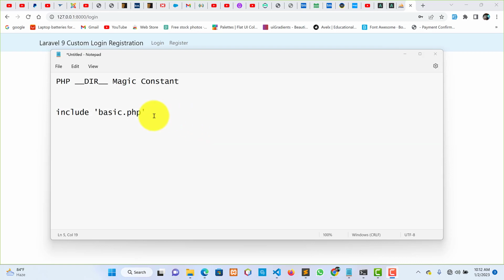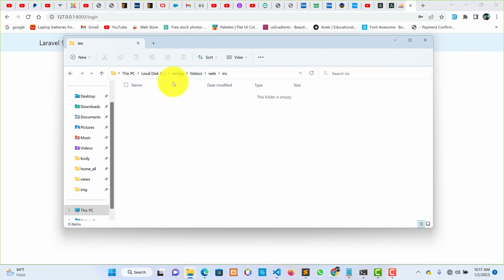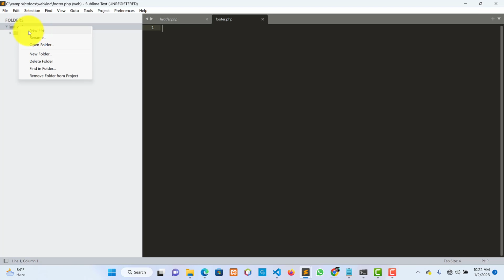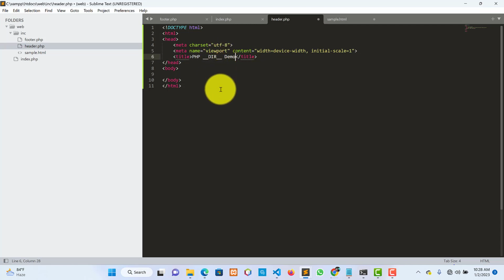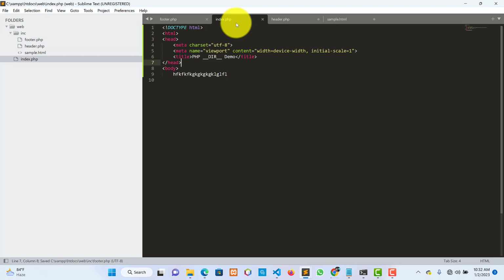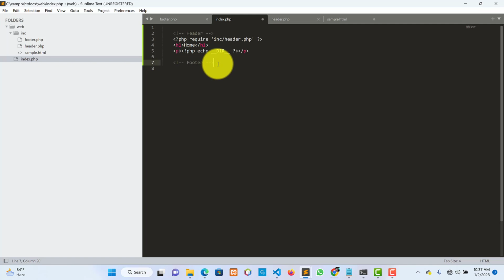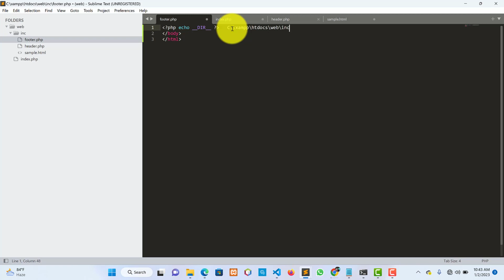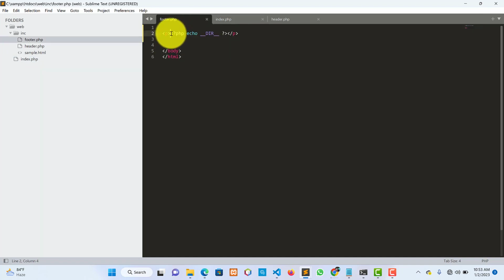How to use the __DIR__ Magic Constant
This is a video on PHP __DIR__ Magic Constant. You will learn how to use it and why its used to include a file inside another file.